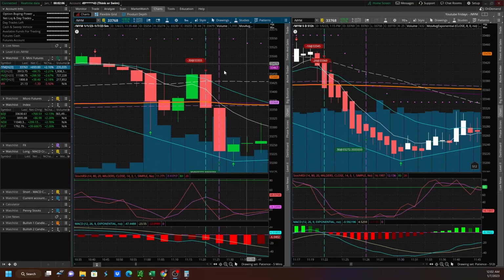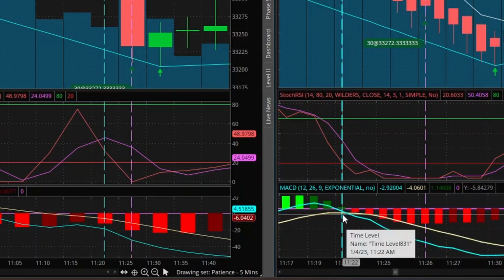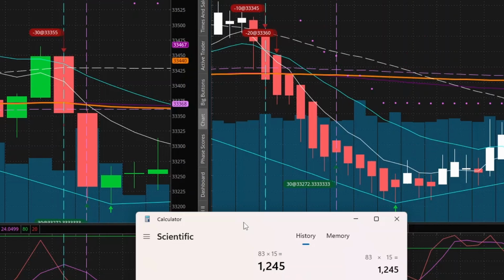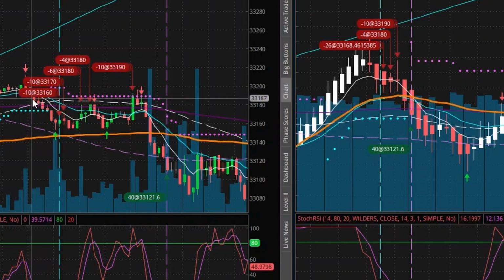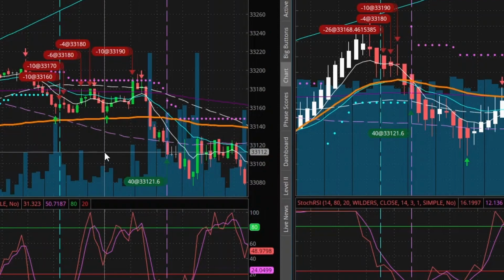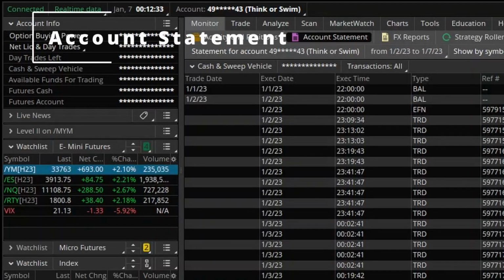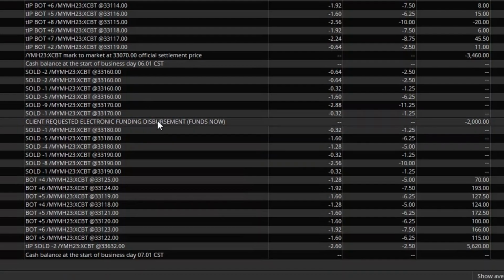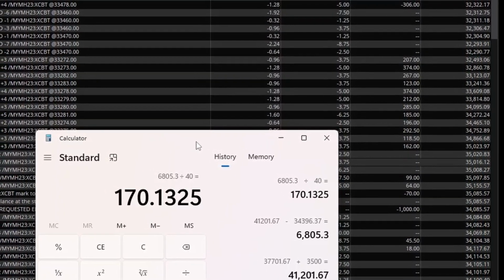Starting the 2023 Trading journey strong | Index Futures Trading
⏰ Timestamp
00:00 Intro
00:50 Trade Analysis 1
03:08 Trade Analysis 2
05:58 Account Statement

Playlist for How To Content on Personal Finance -

Video Editing Tool: DaVinci Resolve
Video Editing Skills: Beginner

✅ I am also trying to lose weight due to health reason as directed by Doctor.